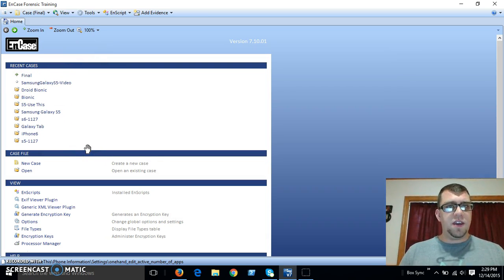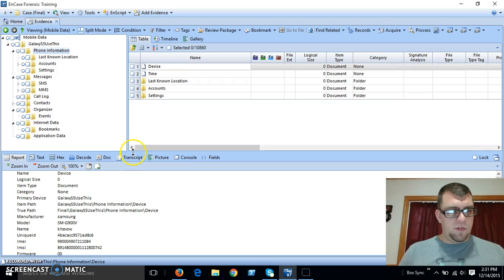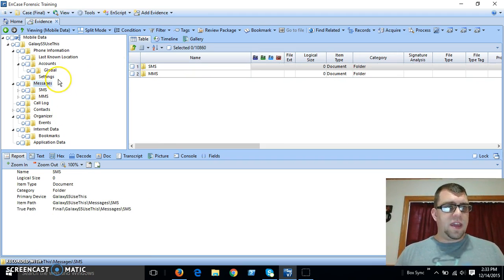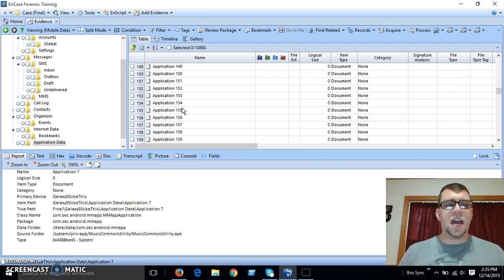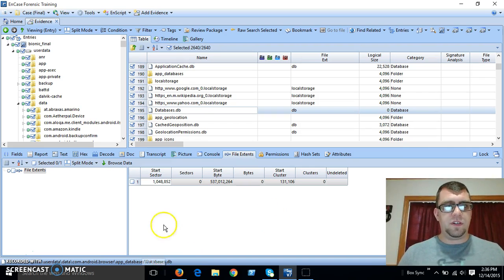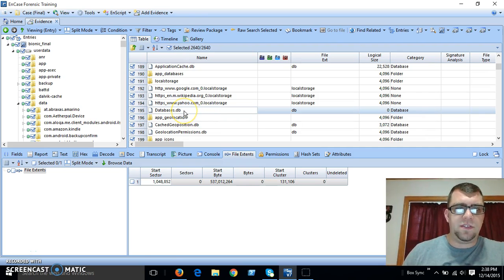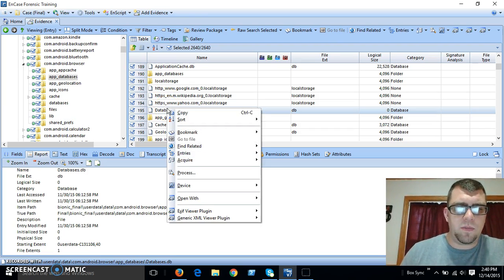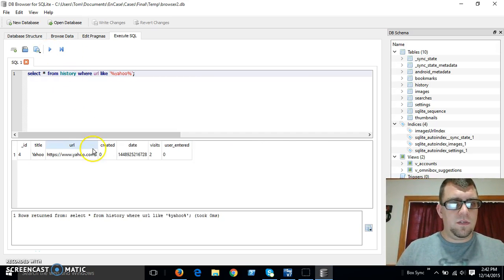EnCase Mobile Acquisition Part 2